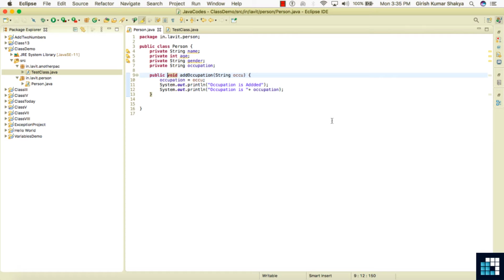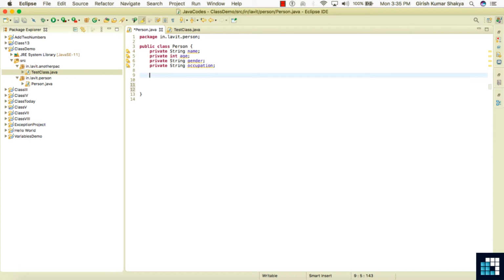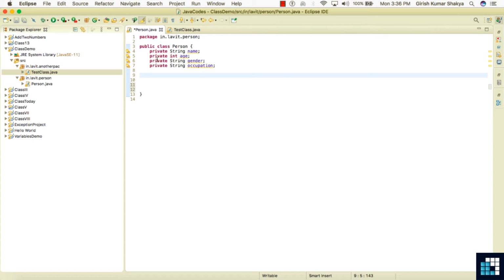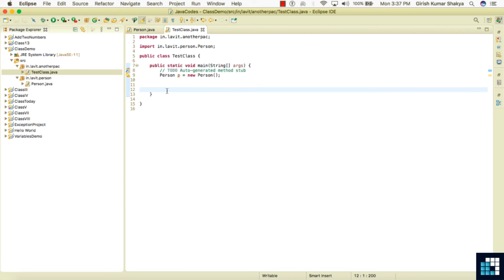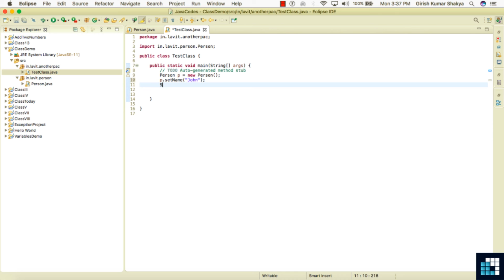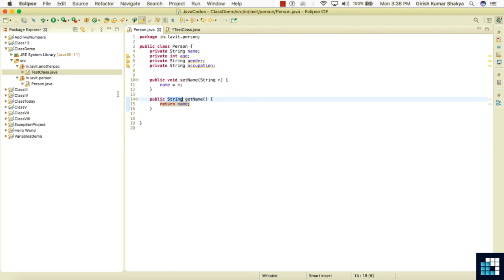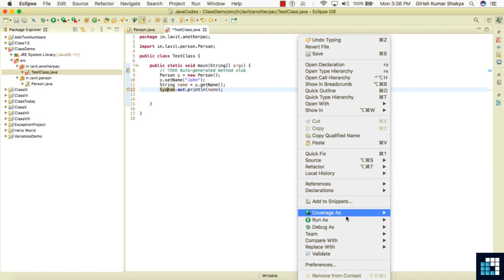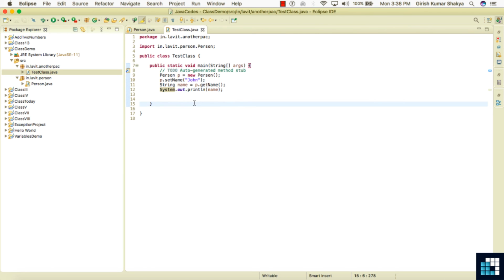40 Setter And Getter